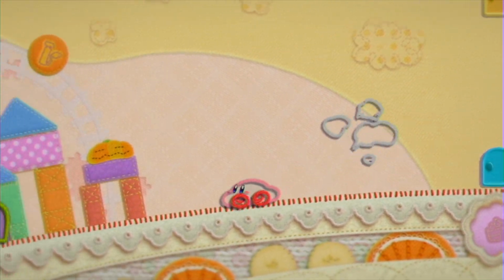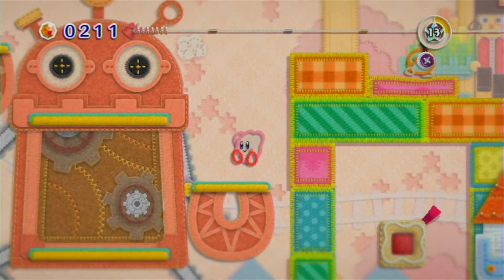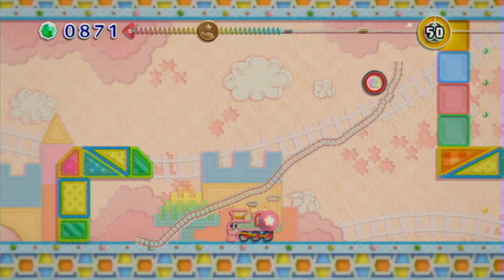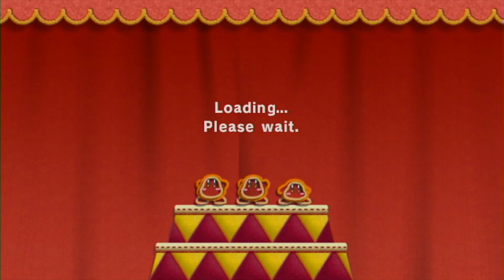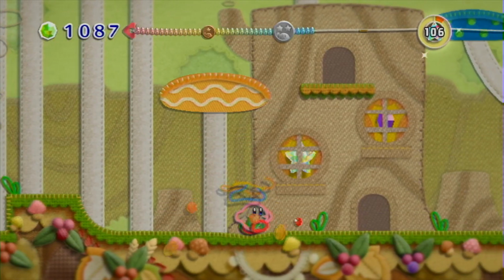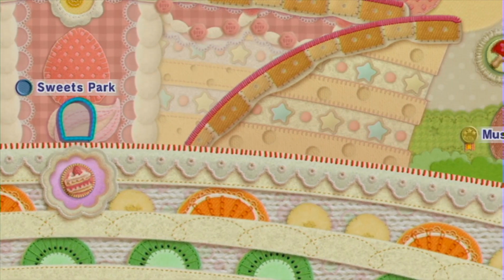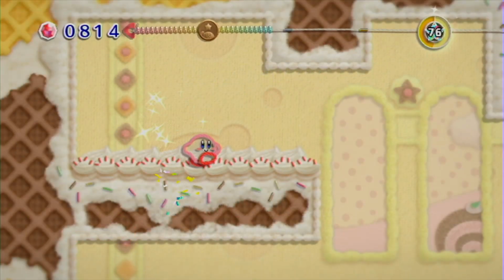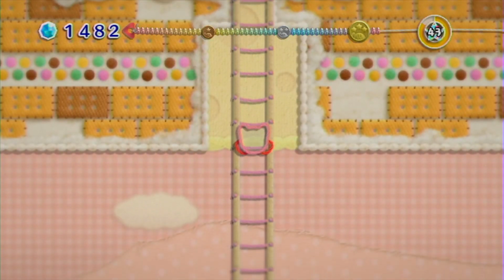Taking Candy from a Teddy | Kirby's Epic Yarn - Ep 5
Welcome back to my let's play on Kirby's Epic Yarn! In this episode, we begin the levels in Treat Land!

Timestamps:
0:00 Toy Tracks
11:48 Mushroom Run
19:28 Sweet Park